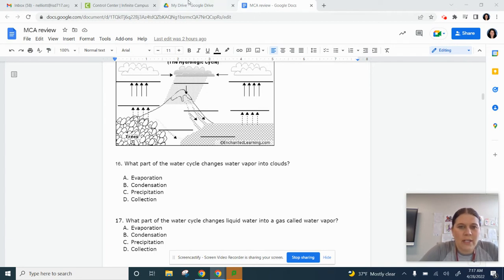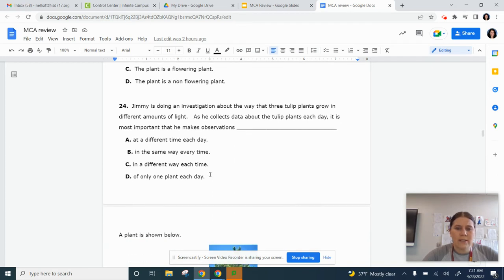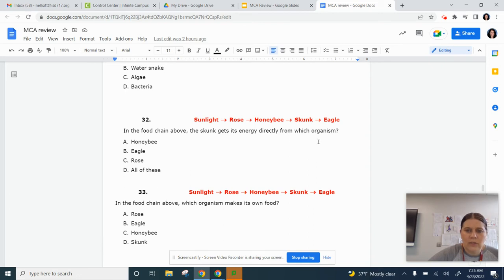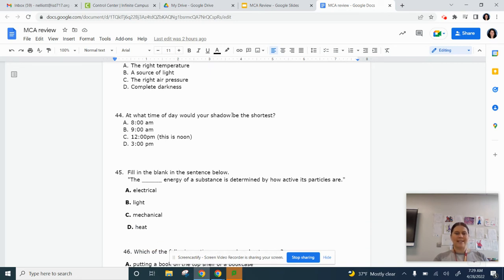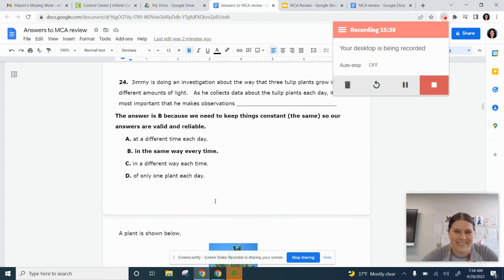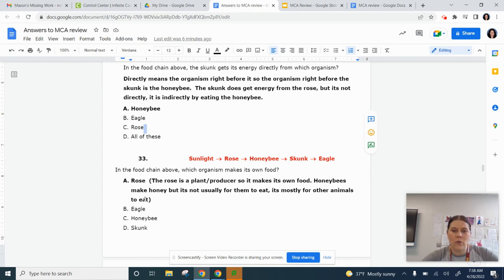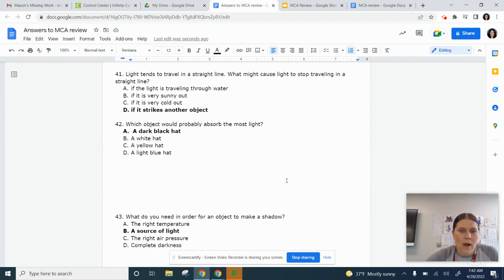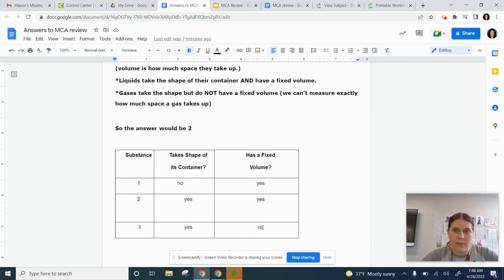Video for 4.28